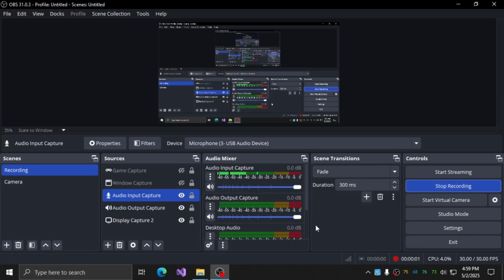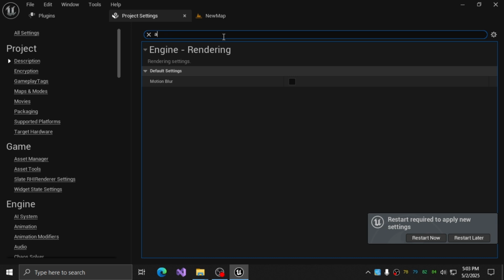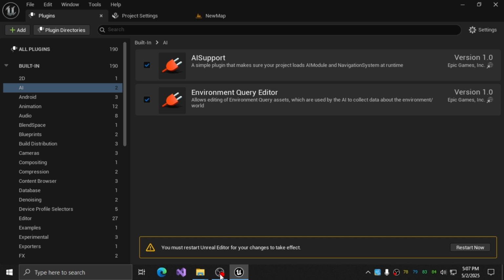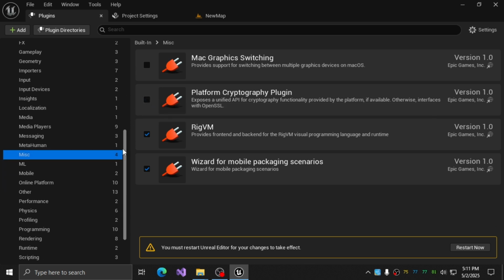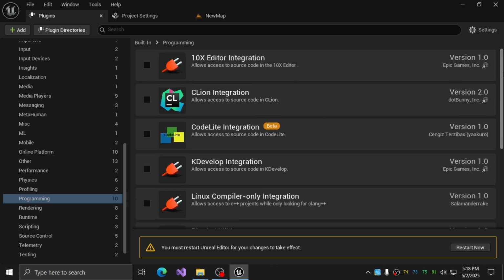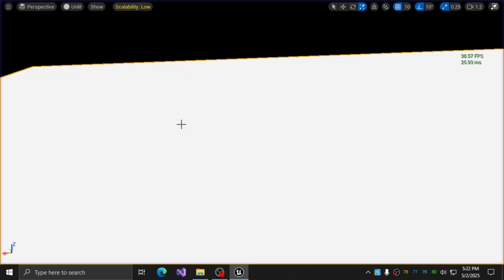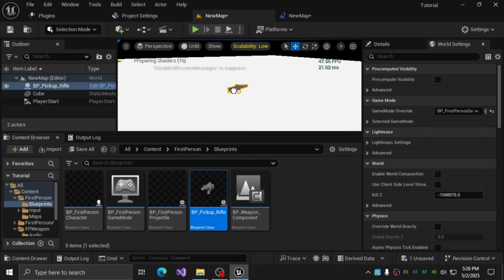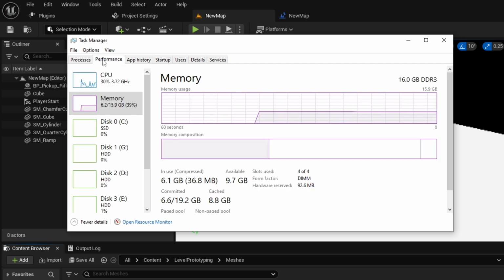Run Unreal Engine 5 On Low End PC At 60+FPS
Optimize Unreal to Run at 60+ fps on super low end PCs like Intel hd 4000.